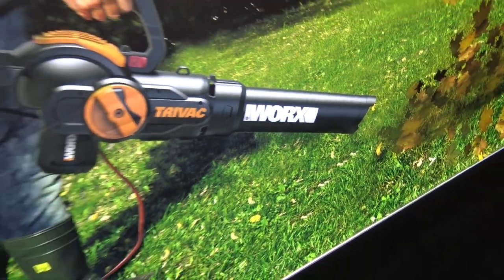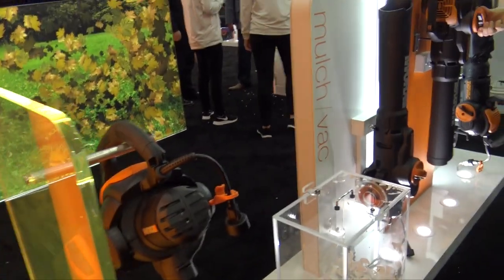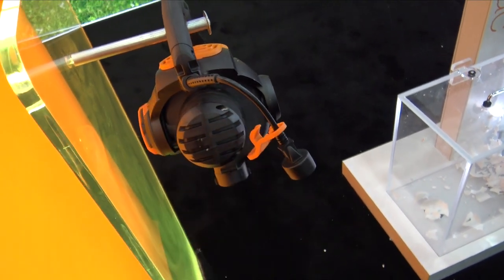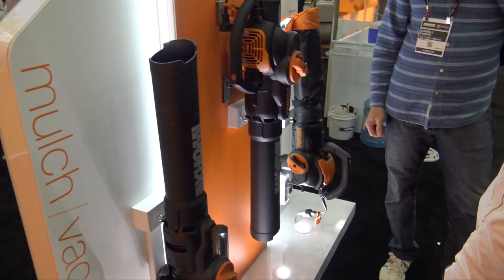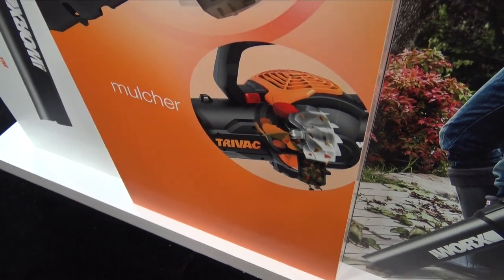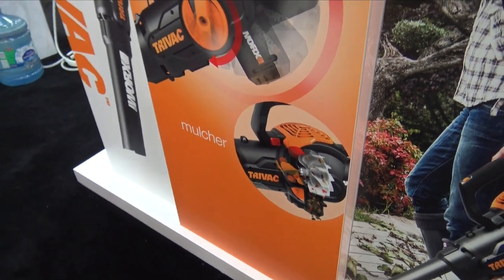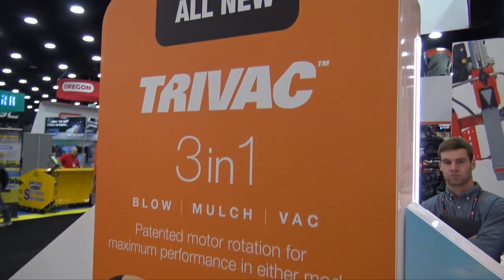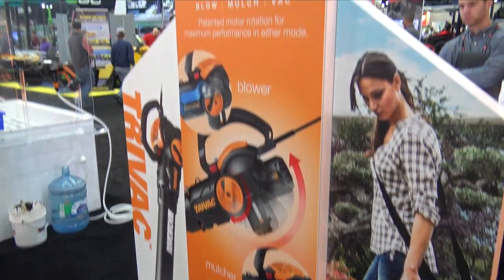Worx TriVac 12 Amp Electric 3 in 1 Blower Mulcher and Yard Vacuum | Weekend Handyman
TRIVAC 12-AMP ELECTRIC 3-IN-1 BLOWER / MULCHER / YARD VACUUM
Patented motor rotates from a blower to a vacuum with mulching capabilities by the turn of a knob.
Wide mouth tube with 600 CFM for high-capacity air volume
Metal propeller provides a 16:1 mulching ratio (turn 16 bags of leaves into 1)